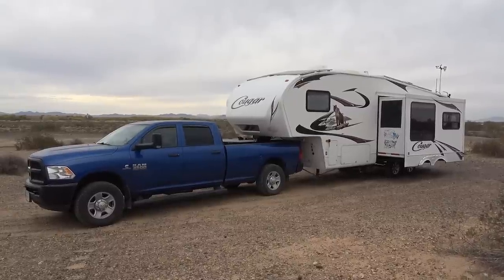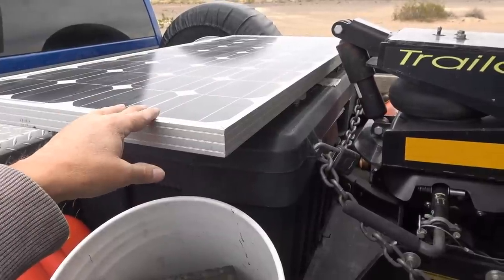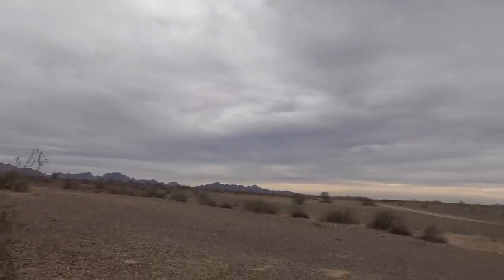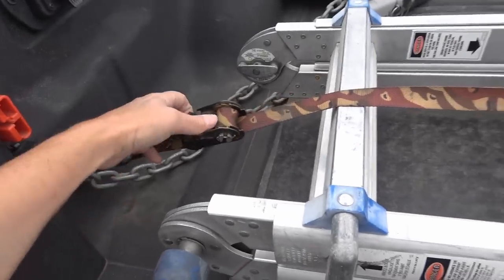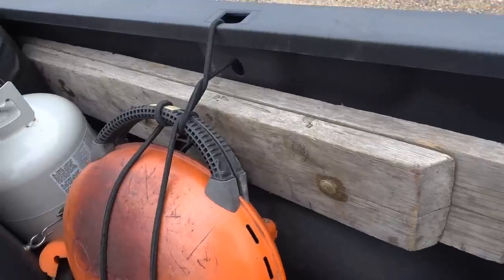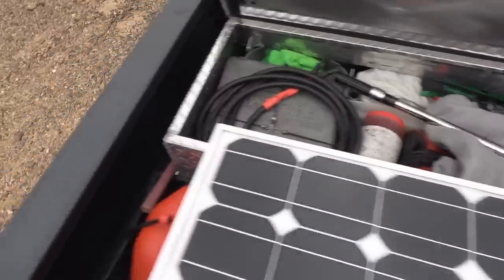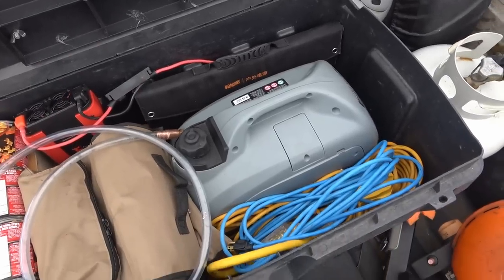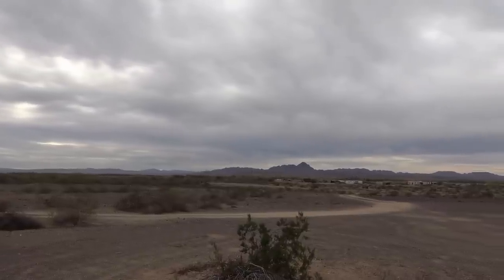Truck Bed Storage & Organization (Full-Time RVer) Ram 3500 SRW Long Bed Towing Fifth Wheel Trailer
In this video, I give you a look at how I have the bed of my Ram pickup truck organized for our extended snowbird trips south. Being gone for 6 months means we have to take a lot of stuff! On top of that, Anne and I are full-time RVers.

To reduce the cargo weight of our Keystone Cougar trailer, I like to maximize this space I can use in the truck. My Ram 3500 6.7L diesel has a payload capacity of 3990 lbs. To take advantage, I pack it to the gills.